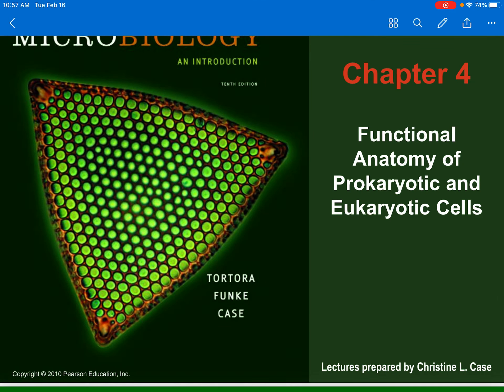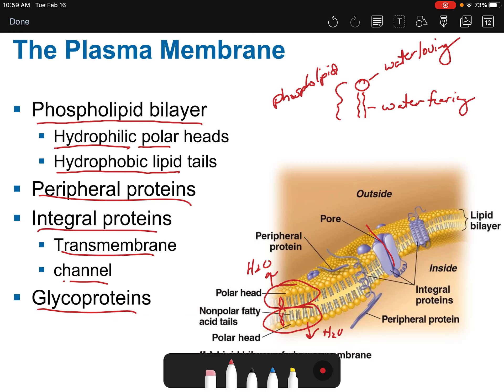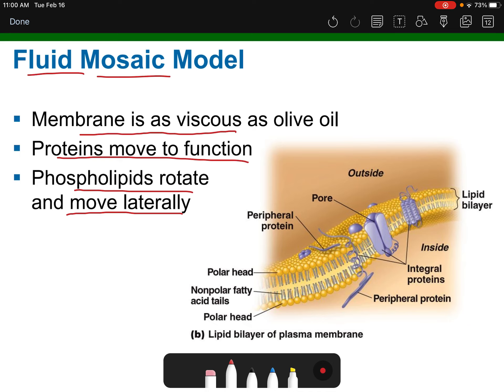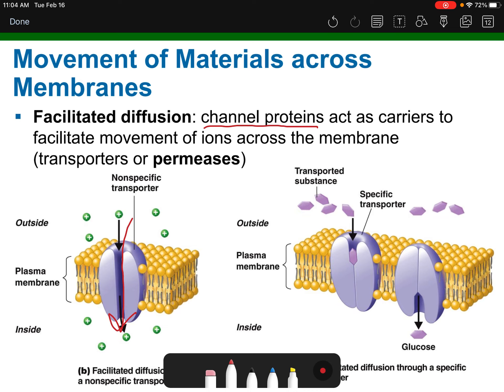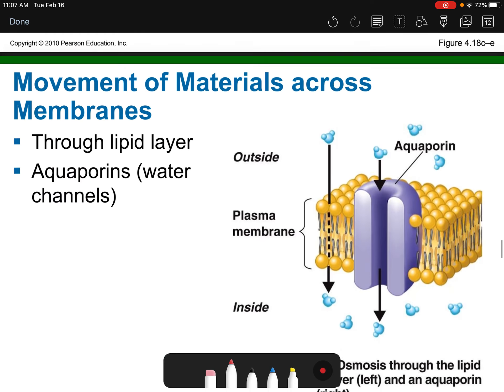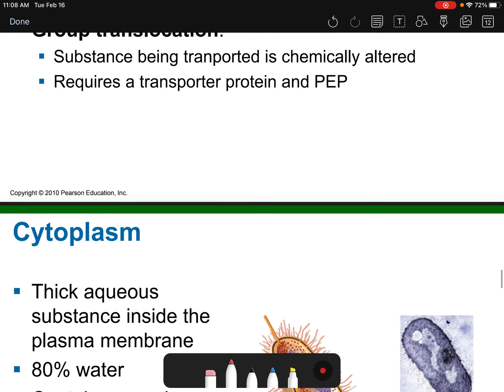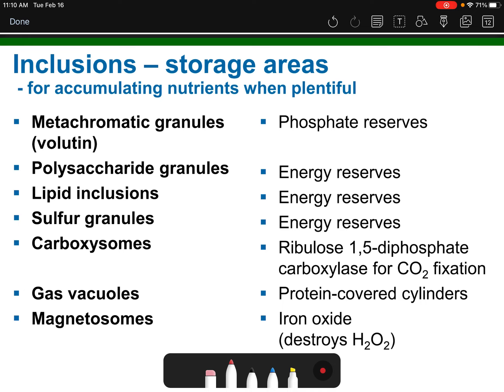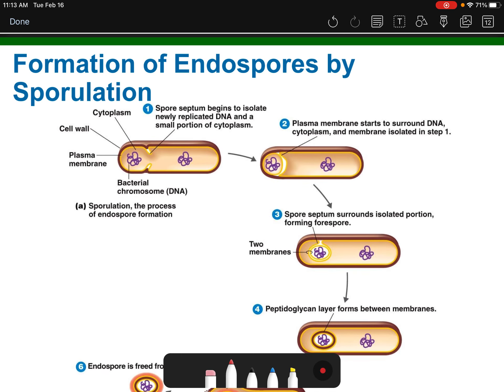Ch 4 Notes Part 3 - Cell Membrane and Transport